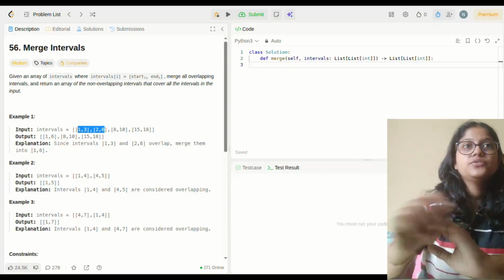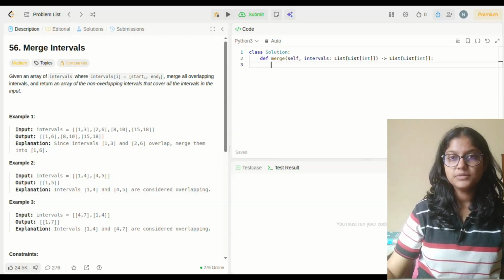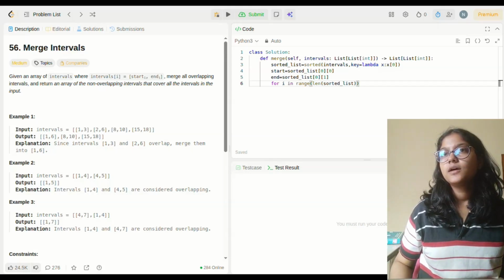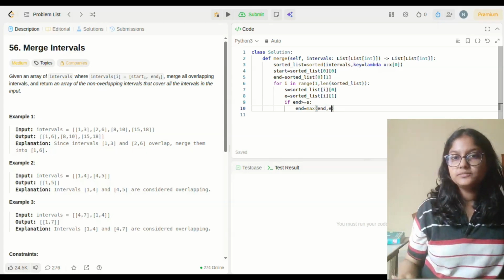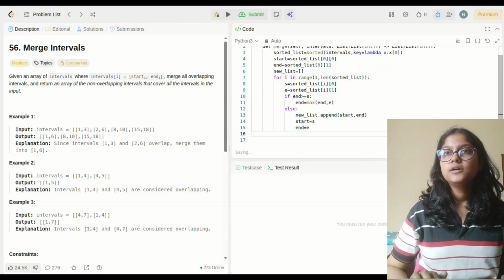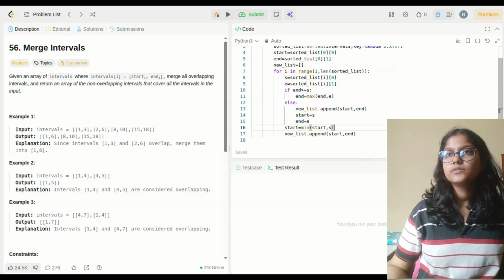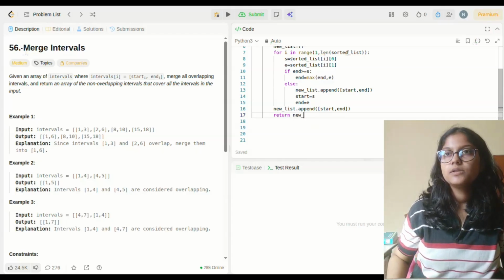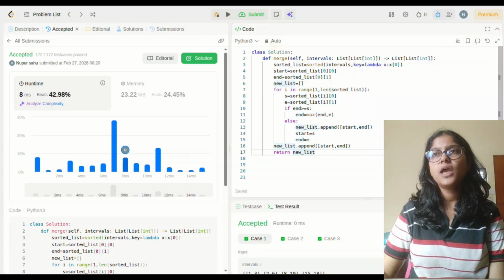56. Merge Intervals | Sorting Explained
In this video, we solve LeetCode 56 – Merge Intervals using an efficient greedy approach.
We understand why sorting is important, how interval comparison works, and how to merge overlapping intervals step by step.

This is a very common coding interview question asked in product-based companies and is important for mastering interval-based problems.

Topics Covered:

Why sorting intervals is required

Overlapping condition logic